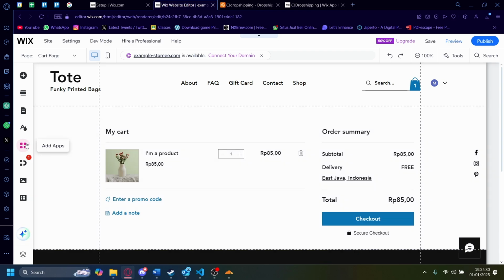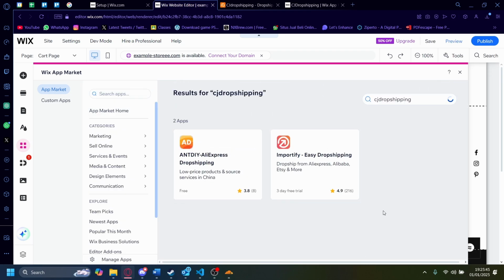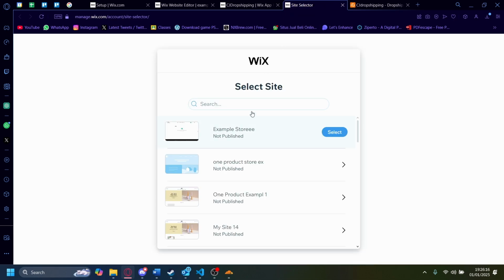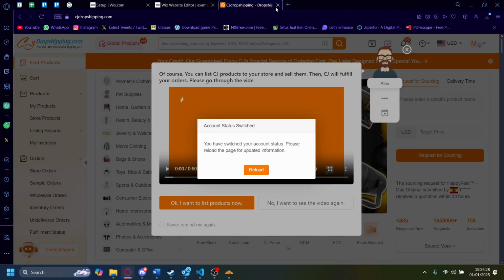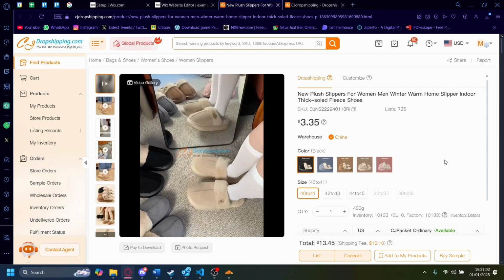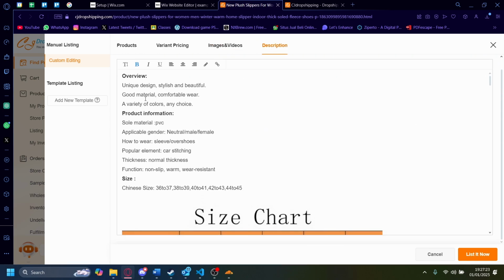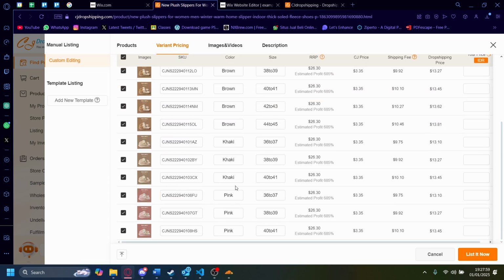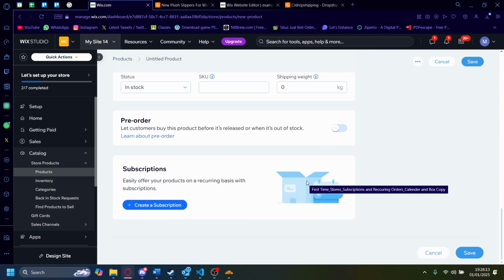How to List Products on Wix With CJ Dropshipping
If you are looking for a video about How to List Products on Wix With CJ Dropshipping, here it is!